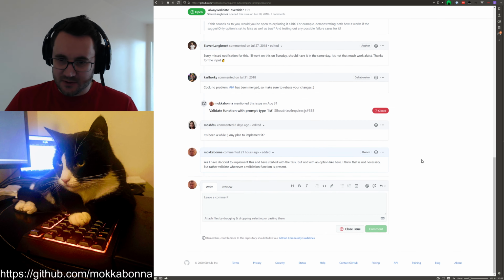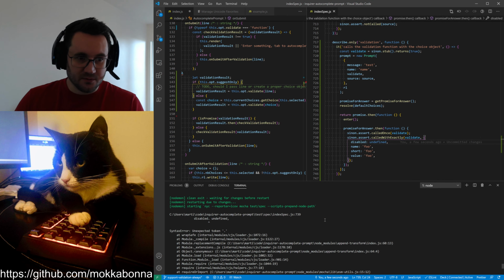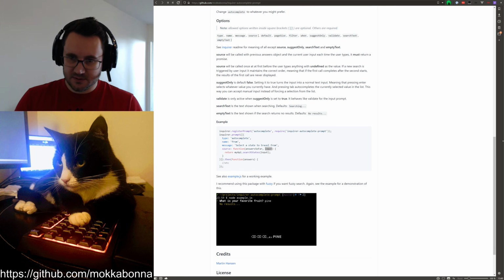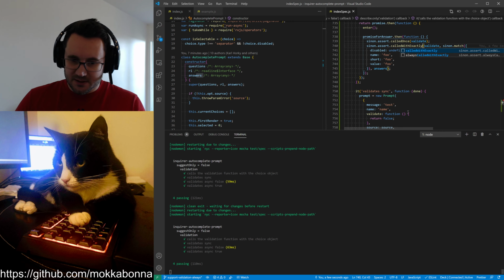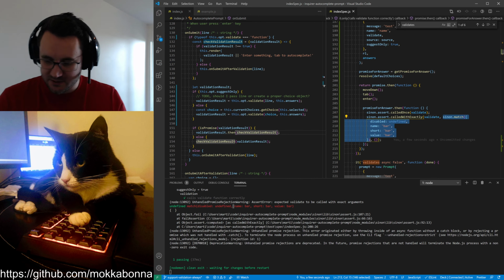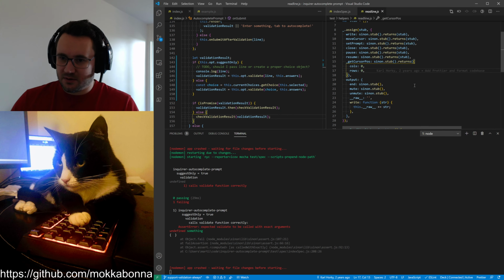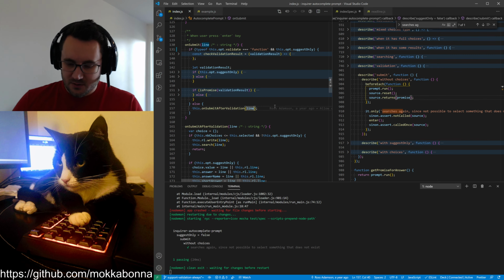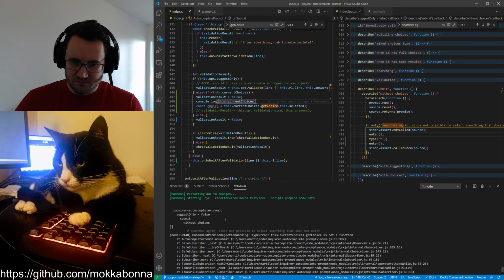Live Coding Open Source Projects